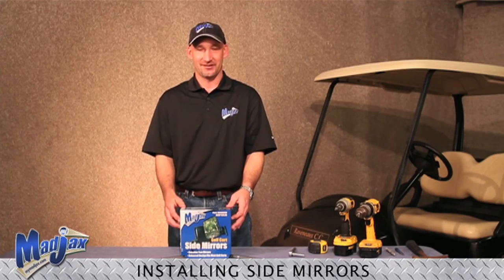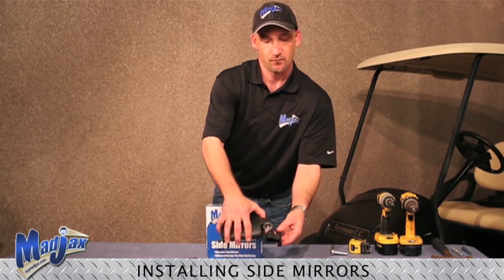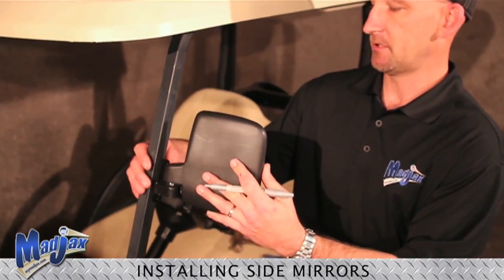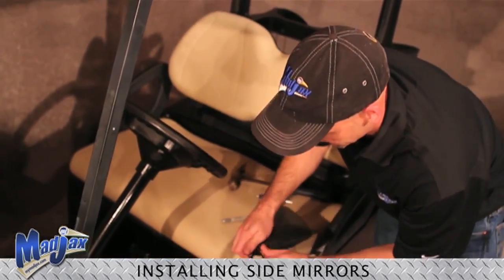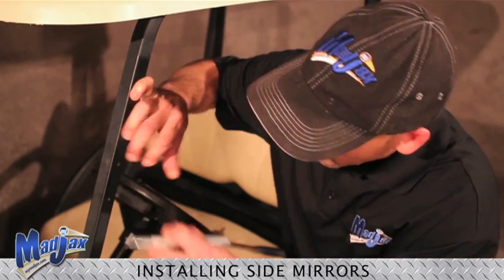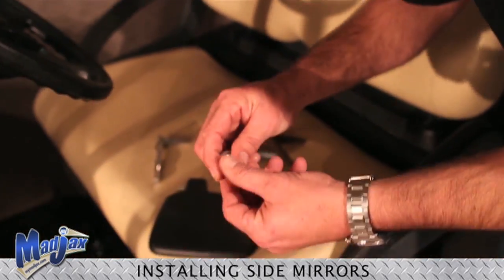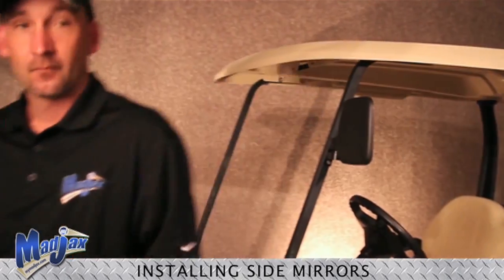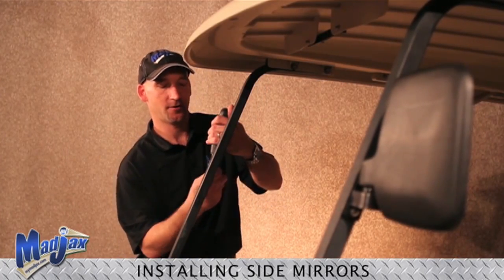Side Mirrors | How to Install Video | Madjax® Golf Cart Accessories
How to install Madjax® Side Mirrors on a golf cart.